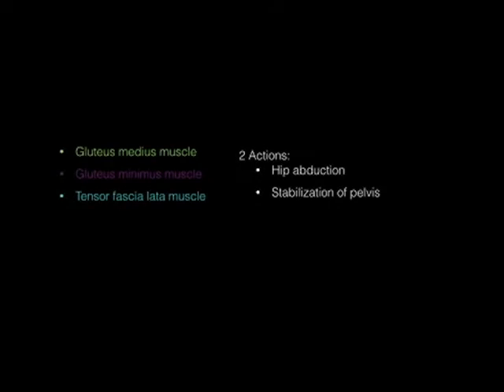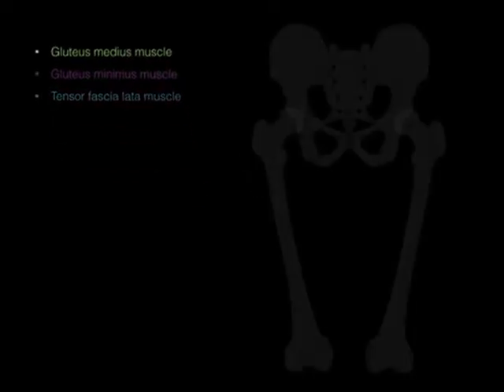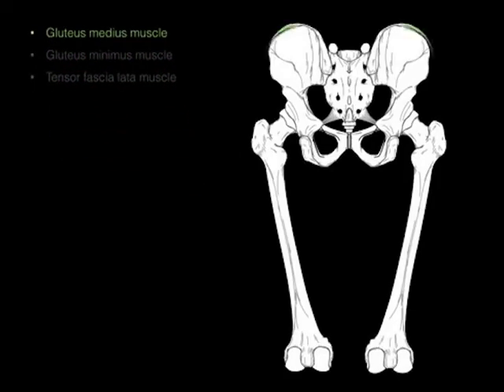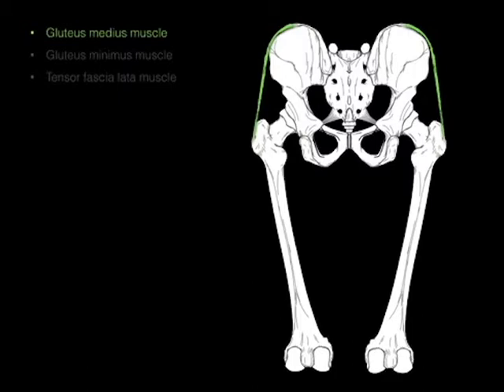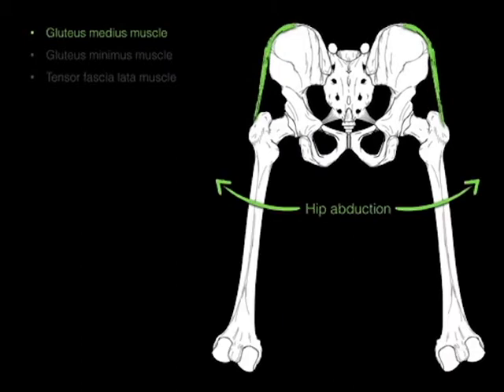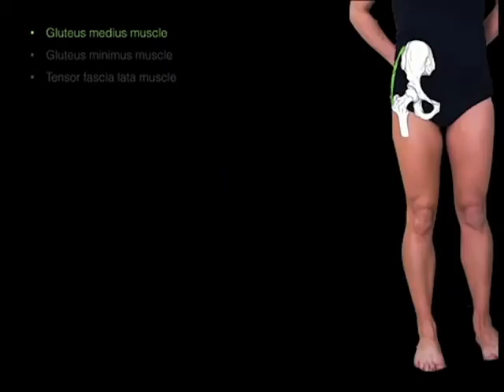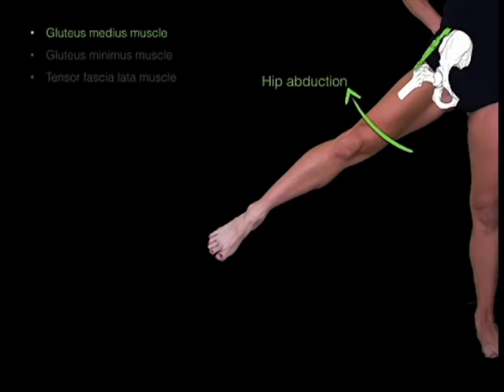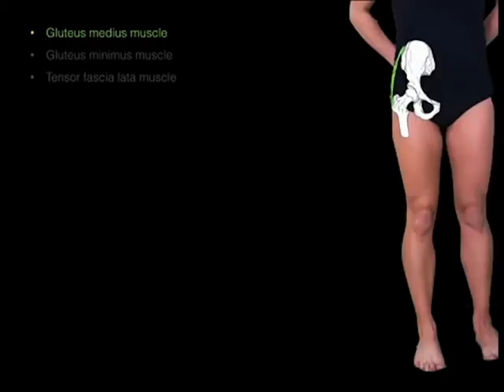gluteus medius and minimus with TFL, produces hip abduction, and stabilization of hip